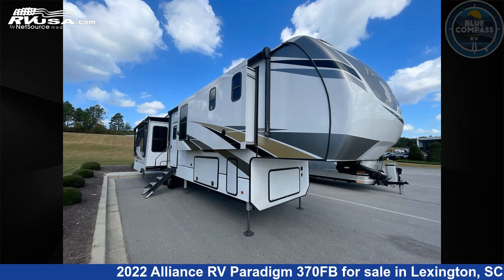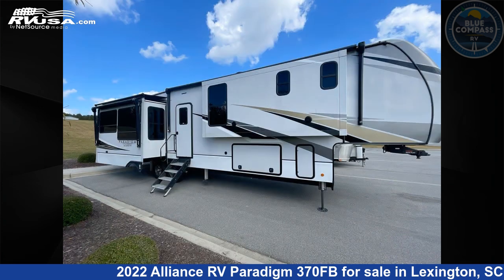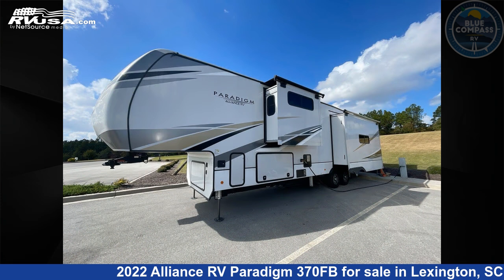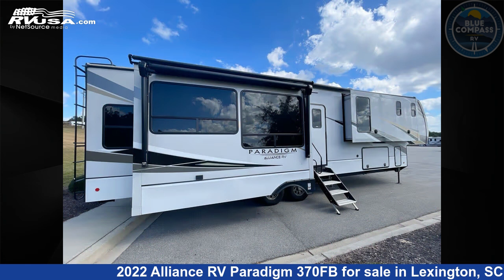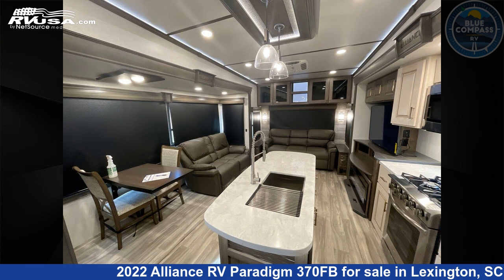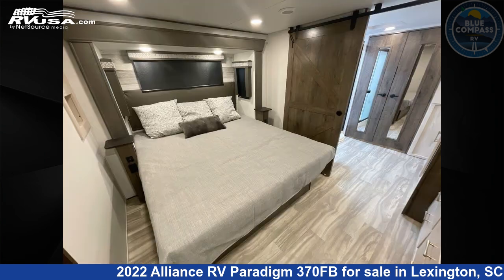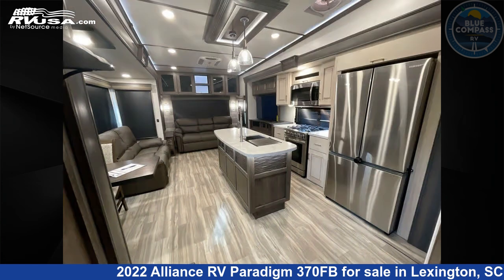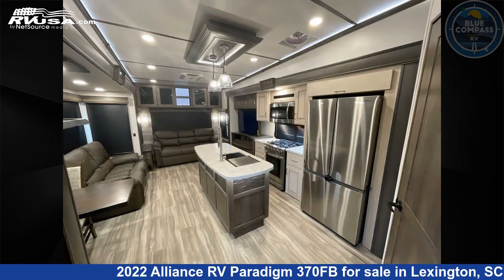Unbelievable 2022 Alliance RV Paradigm Fifth Wheel RV For Sale in Lexington, SC | RVUSA.com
This 2022 Alliance RV Paradigm 370FB is a Fifth Wheel RV. It is located in Lexington, SC 29072 and is offered for sale by Blue Compass RV Columbia. This Used Alliance RV Is 40' 0" in length and features sleeps 4, Slideout, and 98 gal fresh water capacity. The floorplan layout of this Fifth Wheel features Bath and a Half, Front Bath, Kitchen Island, Rear Living Area.